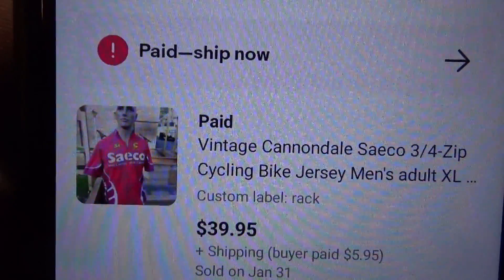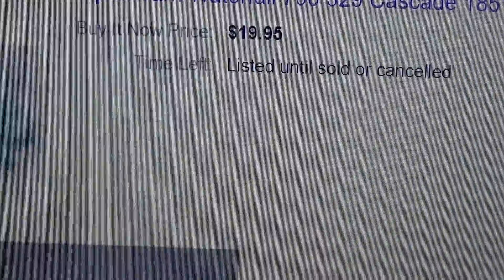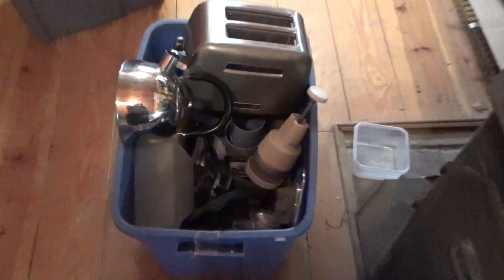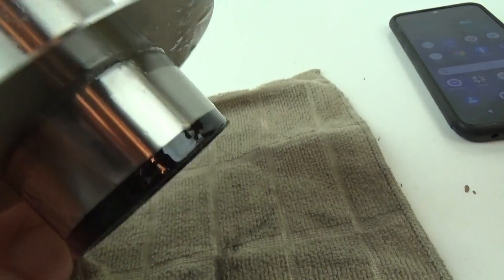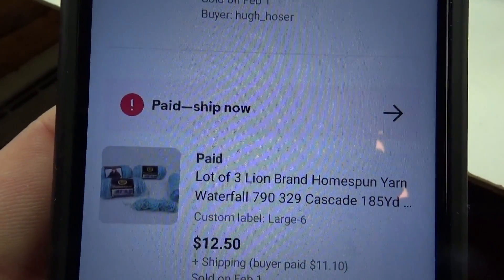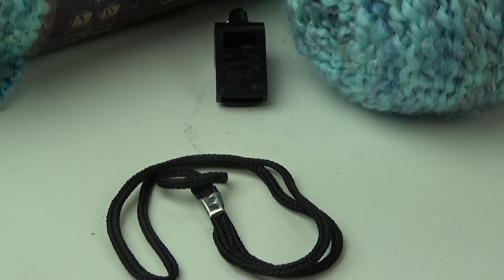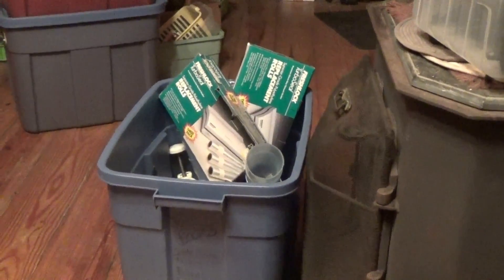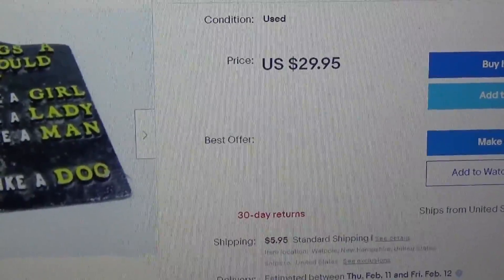Watched 12 hours of the Walking Dead, Then listed 22 items! :) What sold on eBay?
(Originally Published on Josh's Chaos on Feb 3, 2021)

Hello my friends.  I'm just trying to get through these nasty days of winter the best I can.  I've been binge watching The Walking Dead and listing from my death piles.  Come join the adventure!